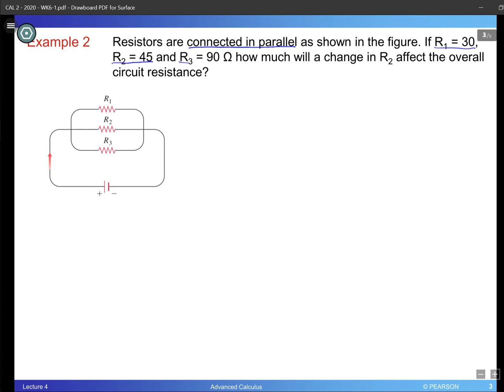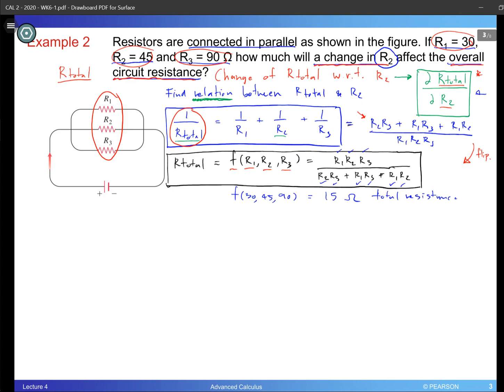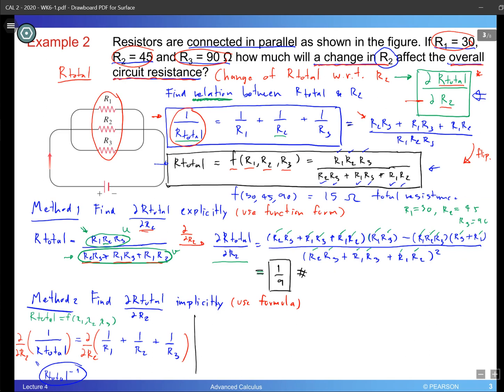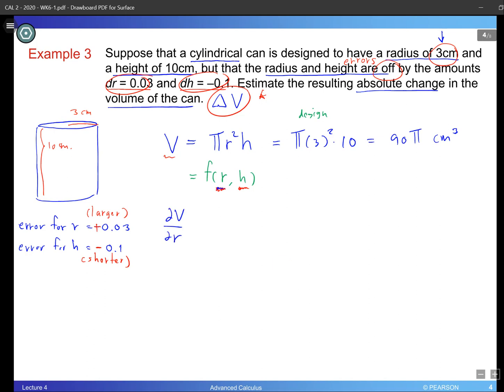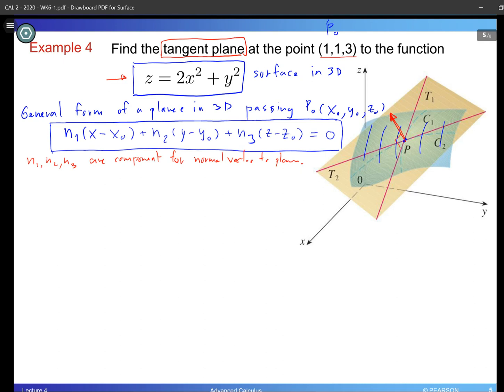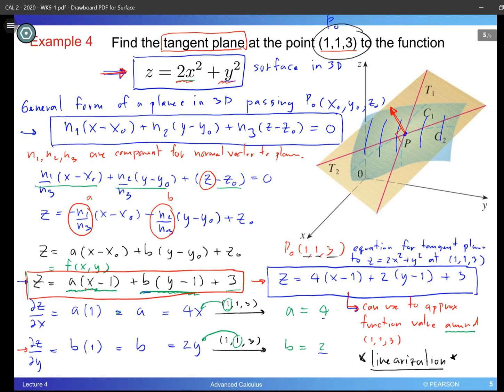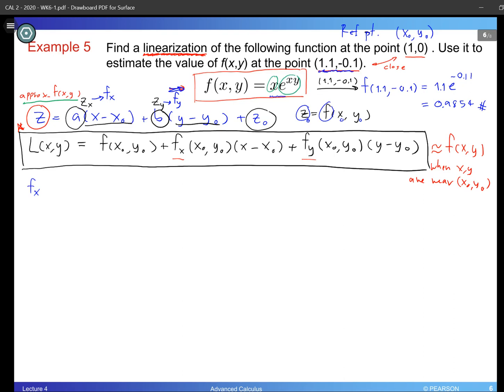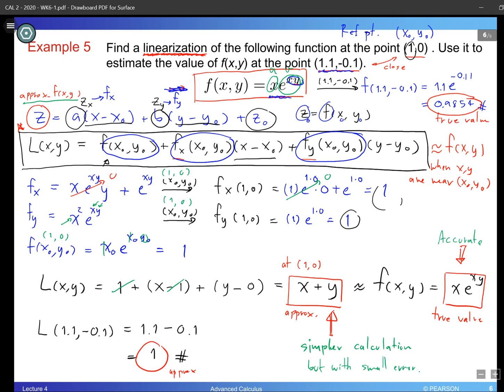CAL 2 Online - Lecture Feb. 17 - Part 2 of 2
Applications of partial derivatives.